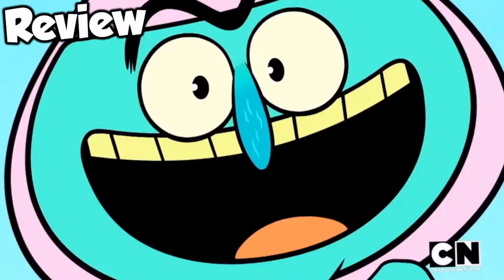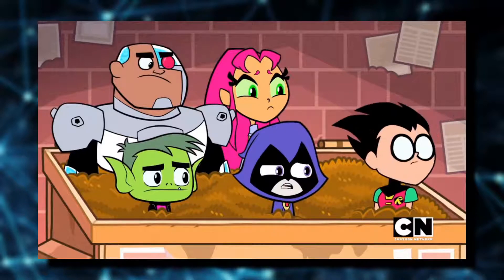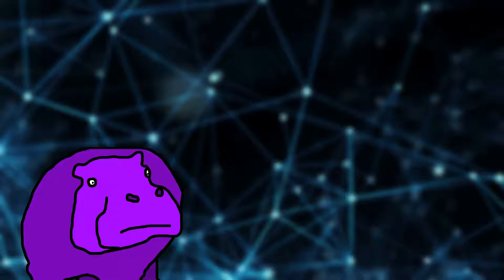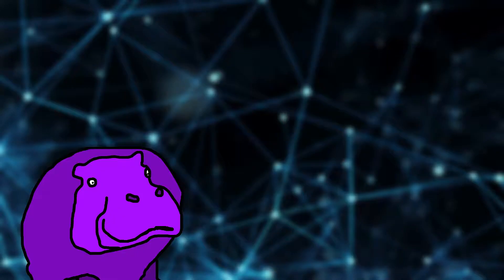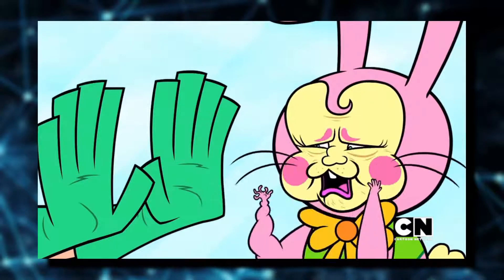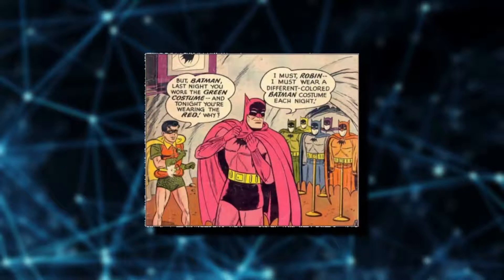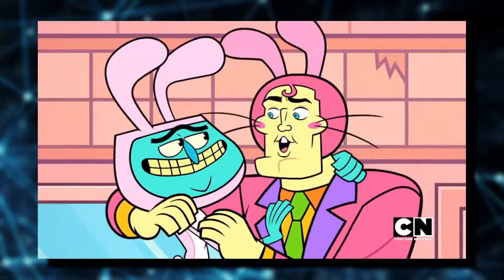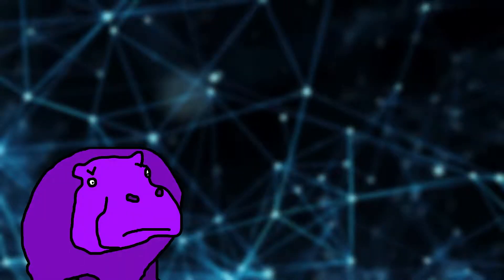The Creepiest Easter Special (Reviewing Easter Creeps)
I hope you all have a happy Easter! Enjoy... well kind of.